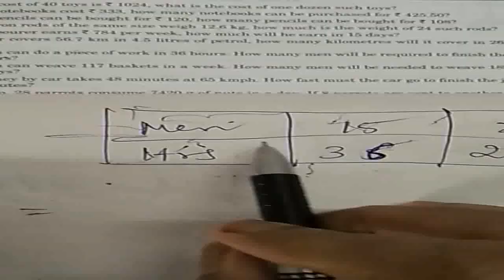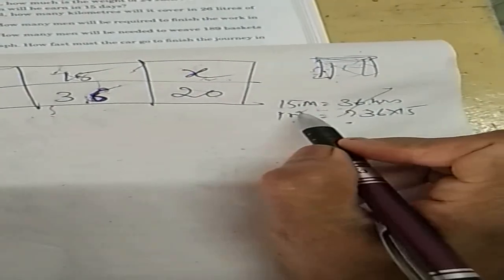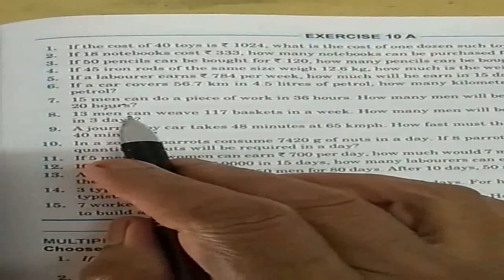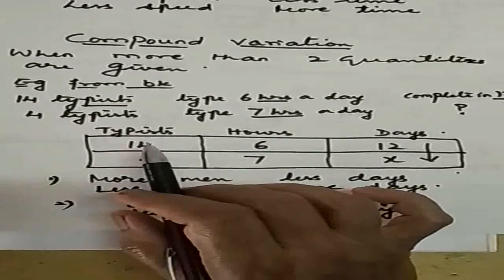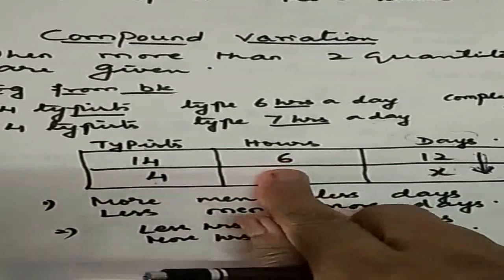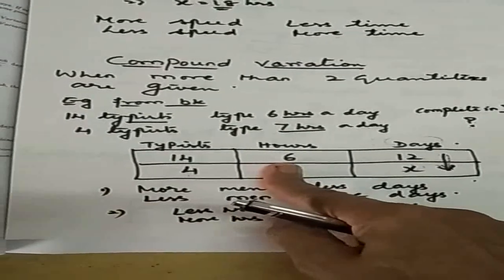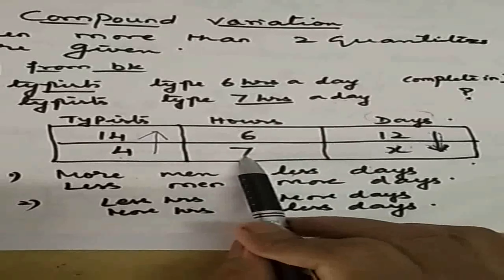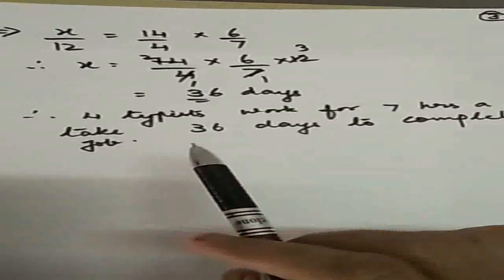Direct Inverse Variations Part II